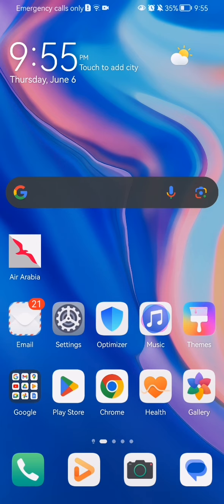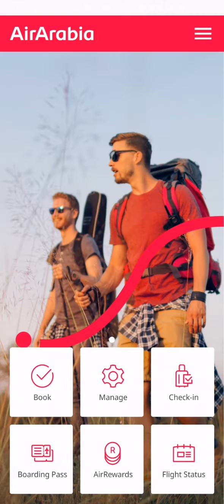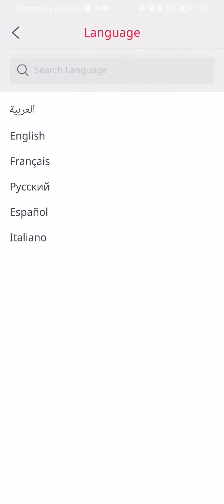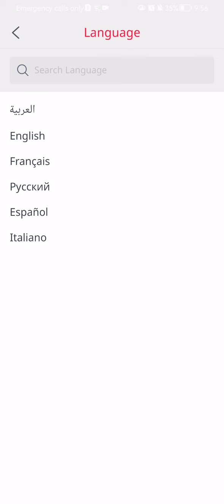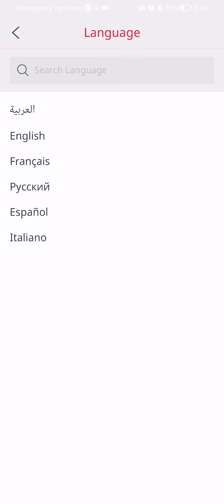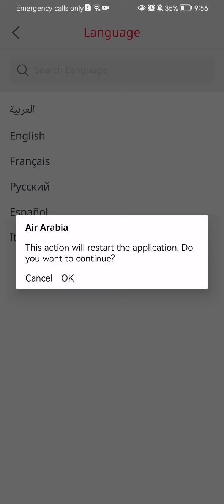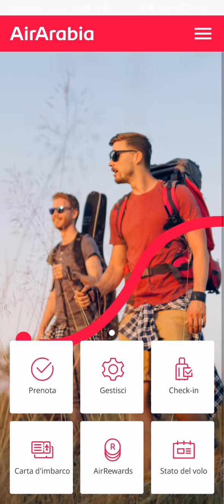How to change the language in Air Arabia?